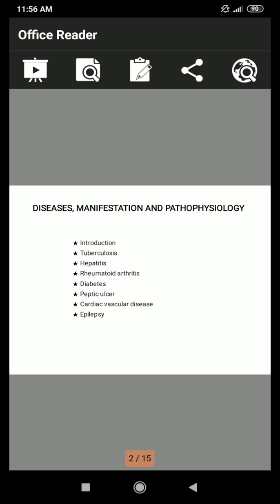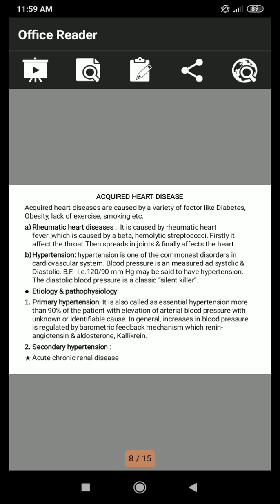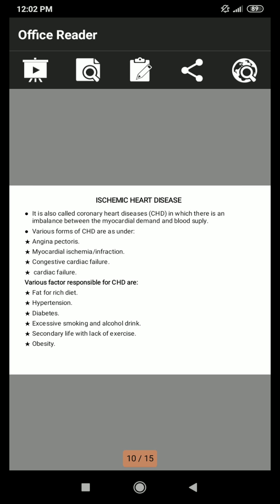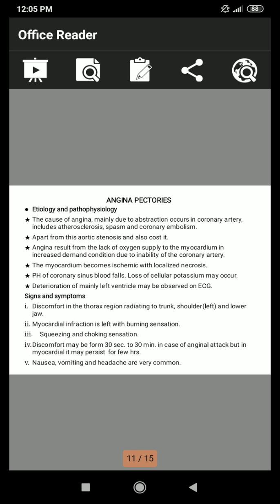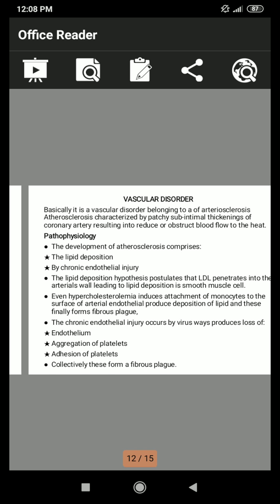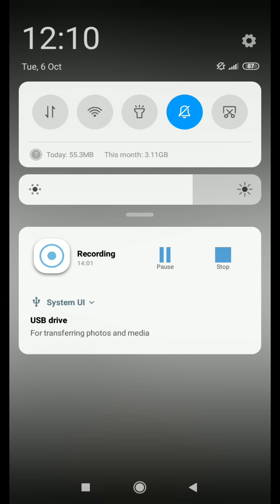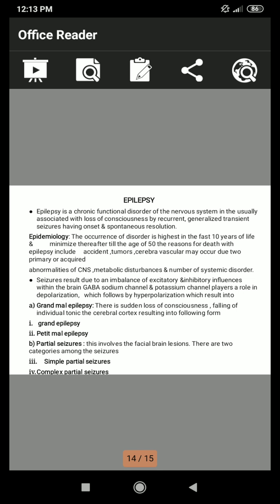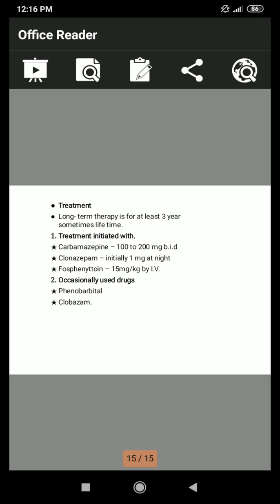HCP subject (part-2)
Points- Cardio vascular diseases & Epilepsy